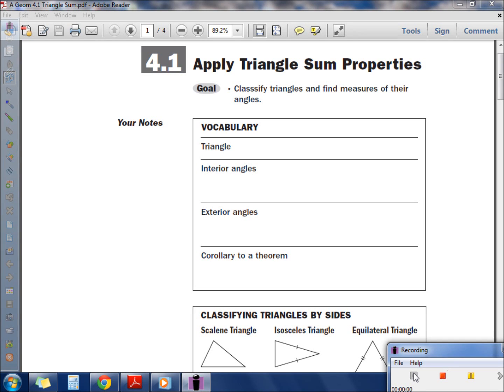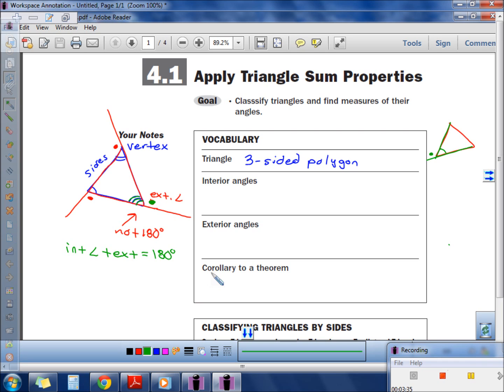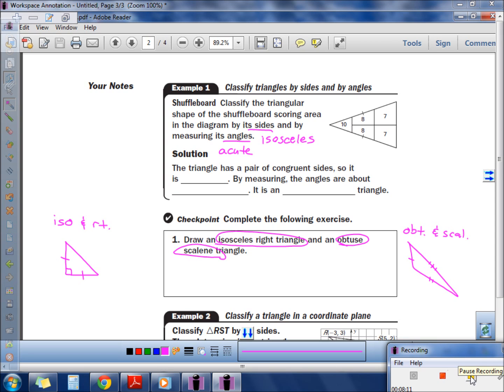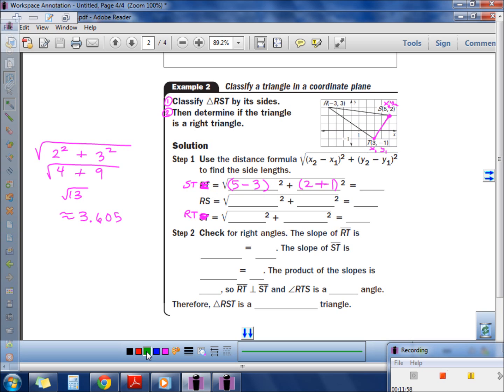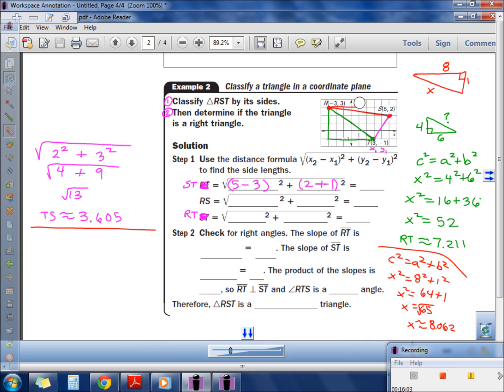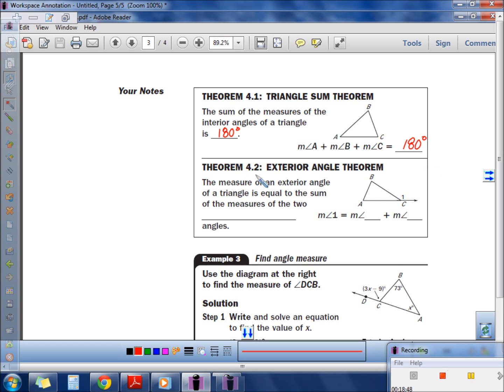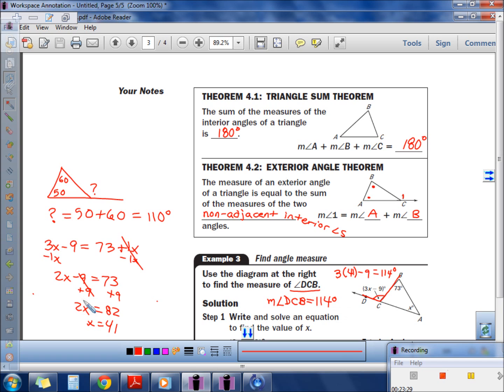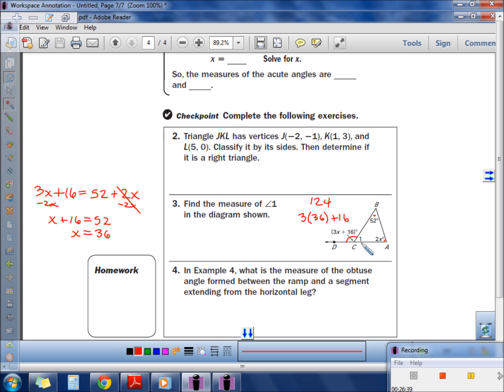Acc. Geometry 4.1 Angle Sum Theorems